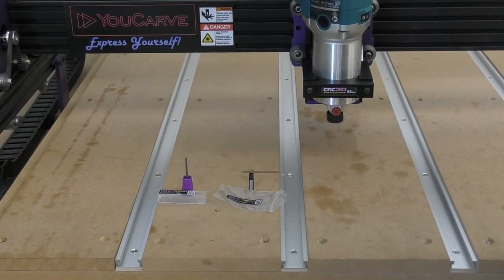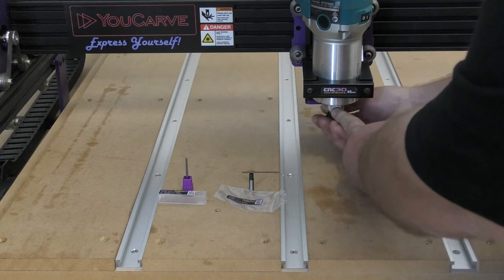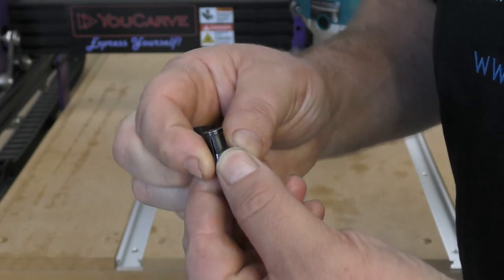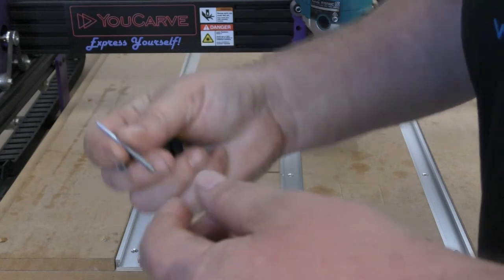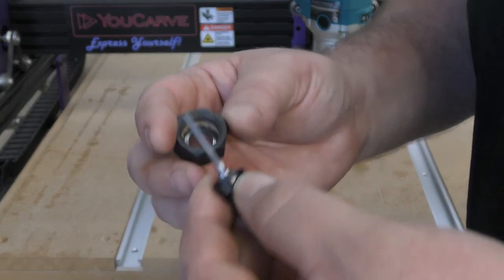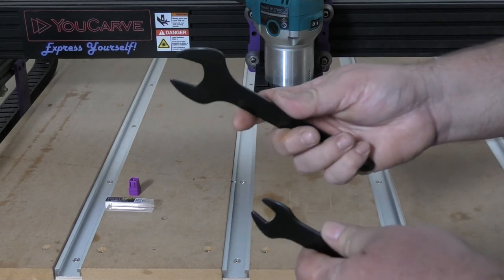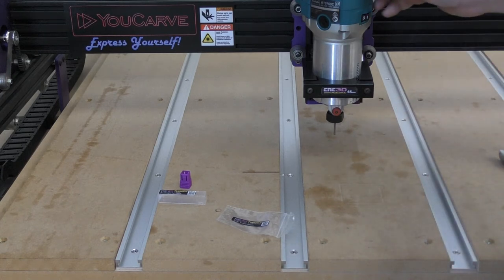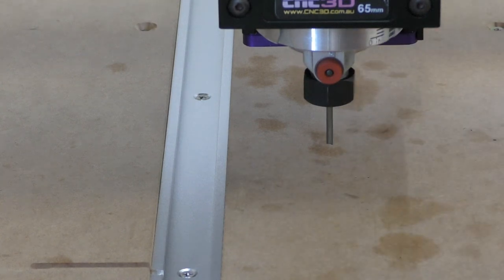CNC How-to: Using router collet adapters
We've put together this handy video on how to correctly use router collet adapters for CNC machining. We've recently received a huge influx of questions regarding this process.

These adapters are used when a smaller shanked endmill is needed to fit into a larger sized router collet.

This video will likely be very handy for those with one of our YouCarve CNC Machines and other machines that use typical trimmer/routers instead of spindles.

If you need some router adapters they can be found on our 3D store here: